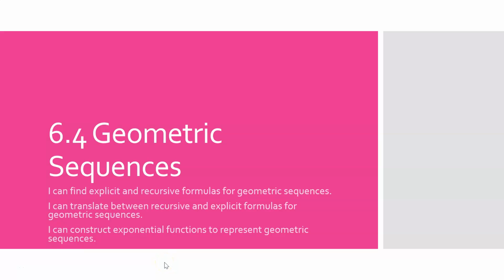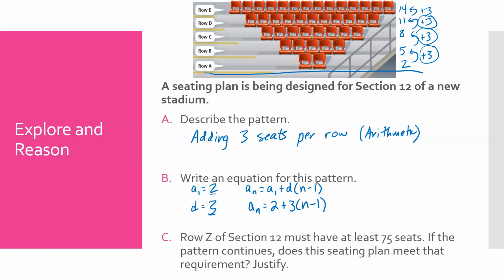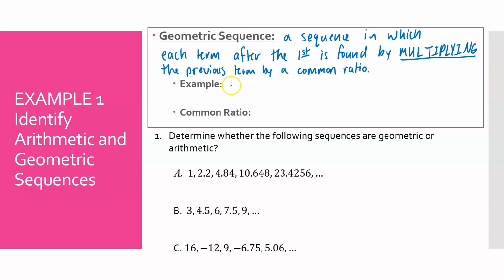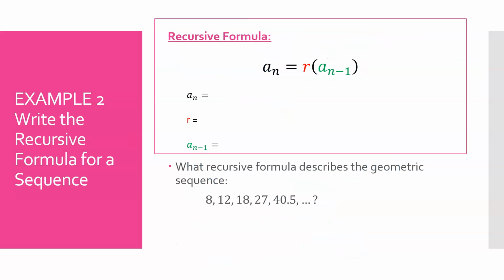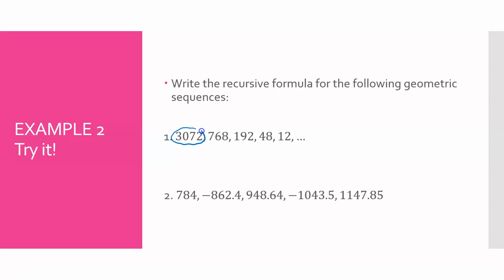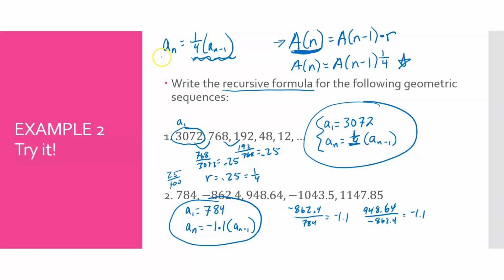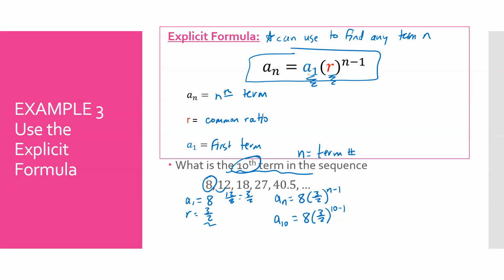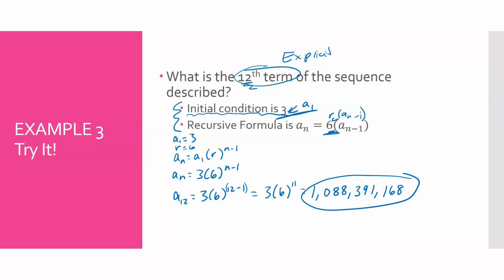6-4A Geometric Sequences